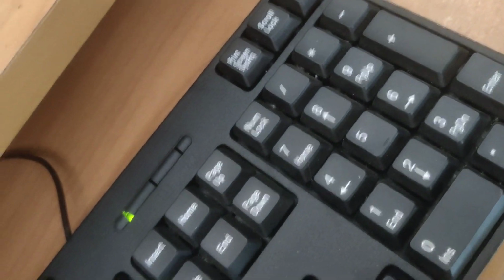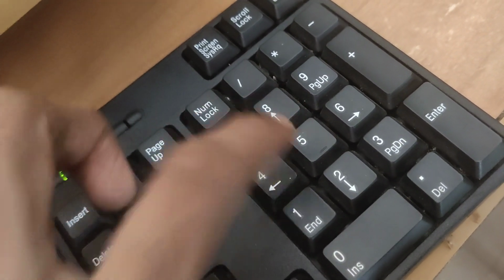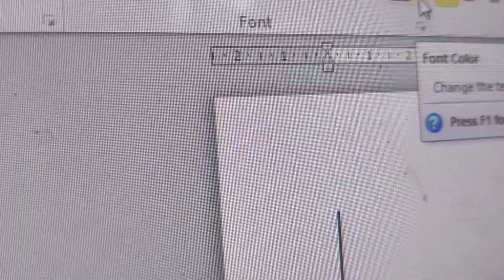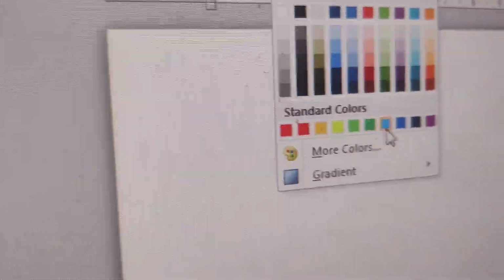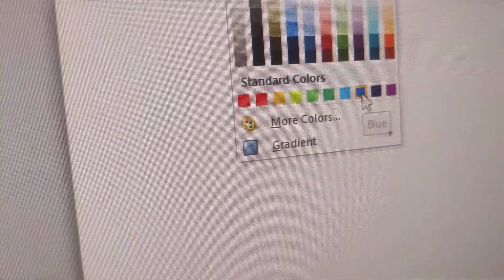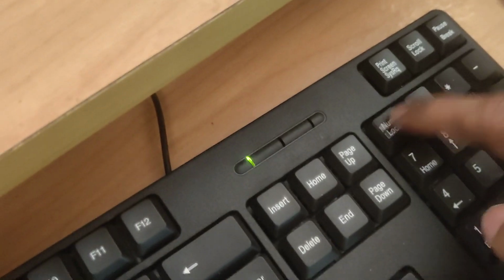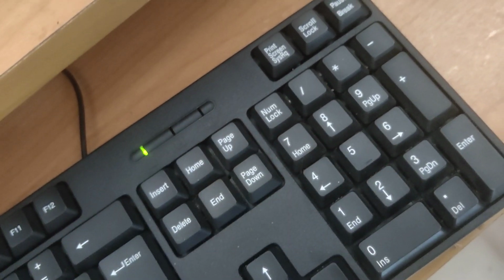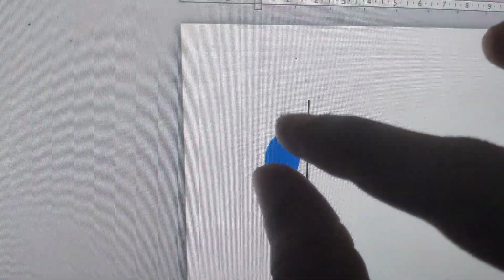how to create blue vertical ellipse in ms word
how to create blue vertical ellipse in ms word using keyboard shortcut